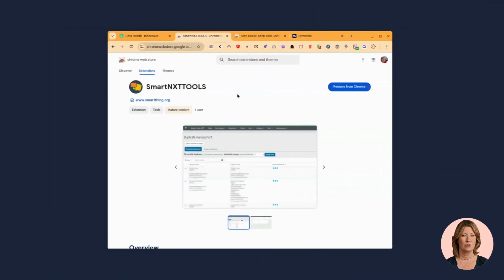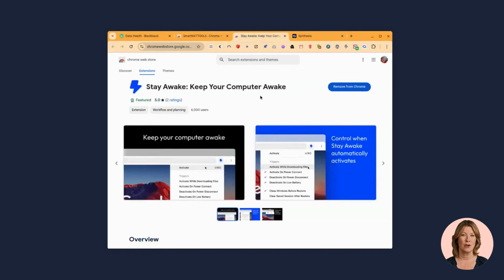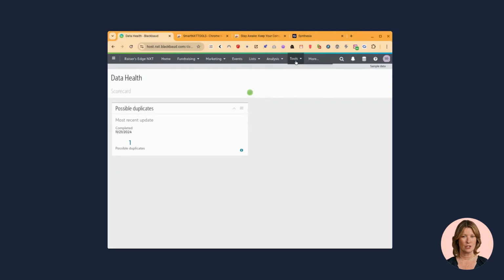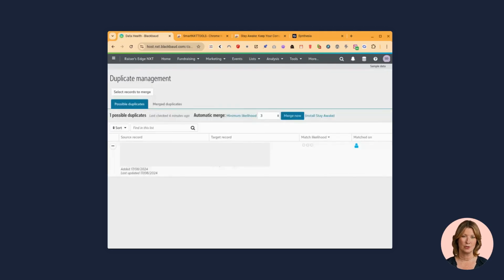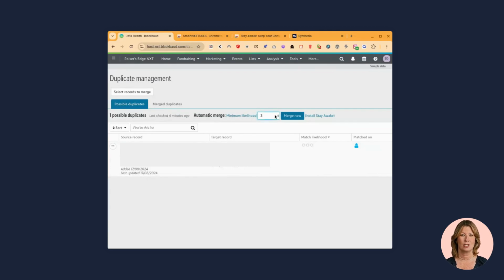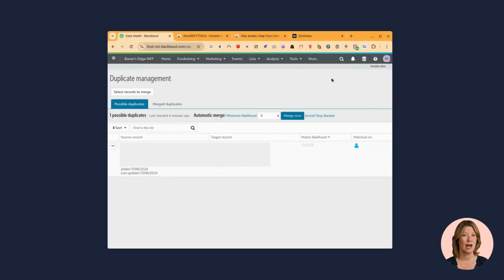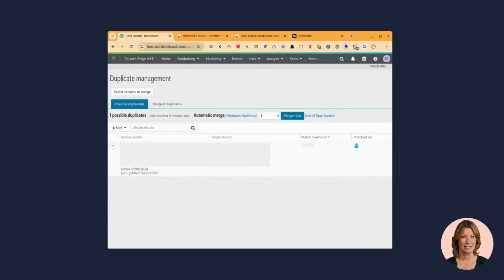SmartNXTTOOLS Using automatic merge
Welcome to our video demo of SmartNXTTOOLS. This demo shows how to use the auto-merge feature for duplicates in your Blackboard Raiser's Edge NXT database.